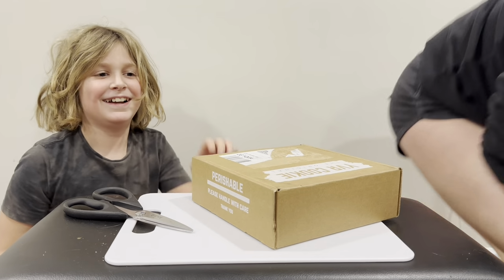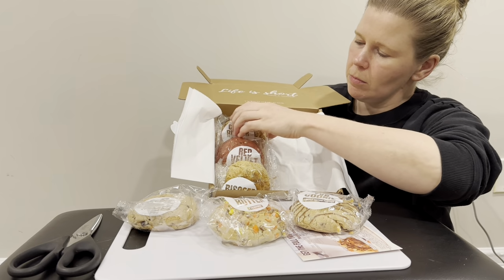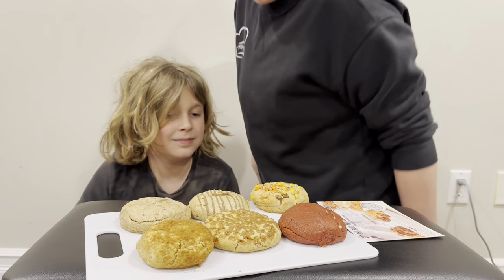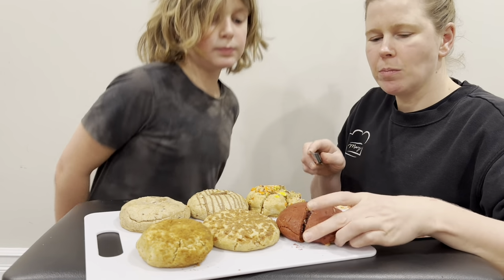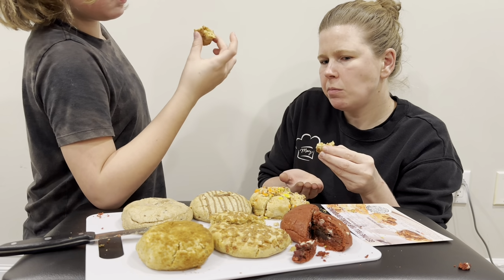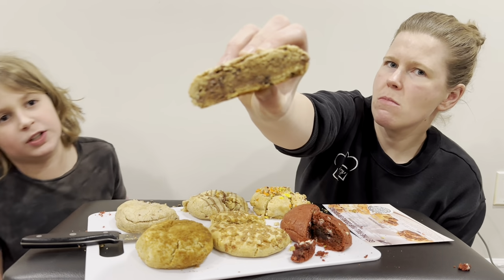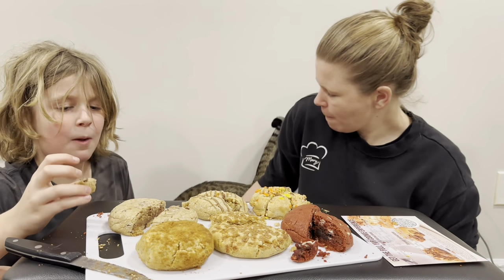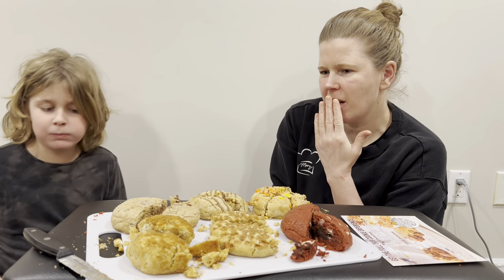Trying YVR Stuffed NYC Cookies! From BC, Canada!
UPDATE: THEY HAVE AN AMAZING GLUTEN-FREE OPTION - SEE THE SECOND UNBOXING VIDEO HERE TO SEE IT It had so much choc that it dripped all over our carpet. Lol.

YVR Cookies are enormous, weighing in at 200g a piece! And each one is stuffed too. These were REALLY good, and each one tasted so distinctly different.

Cookies we got in our box:
-Red Velvet Brownie
-Cookie Butter Skor
-Snickers (Limited Edition) - my fav!!
-Salted Chocolate Chunk
-Reese's Peanut Butter
-Biscoff Cheesecake - second fav!!

ABOUT:

We're new to YouTube and still trying to find our place - so please be kind, and let us know what you'd like to see more of!!!

3+ years ago I left my corporate pharma job to open a gluten-free dairy-free paleo bakery to help others with autoimmune conditions & food restrictions. Come with us behind the scenes at our bakery, for gf product unboxings, and some visits to other bakeries.